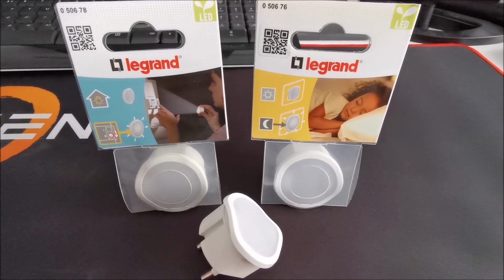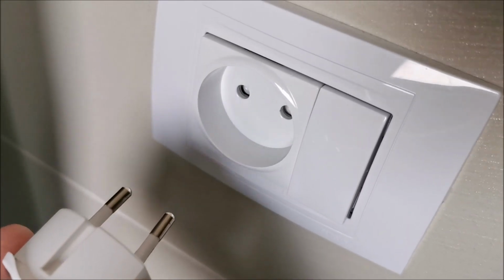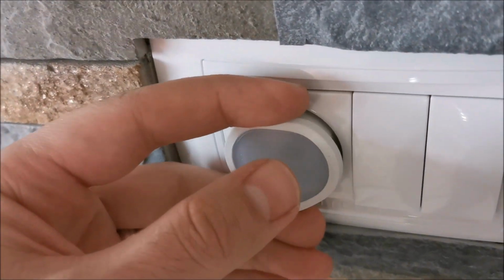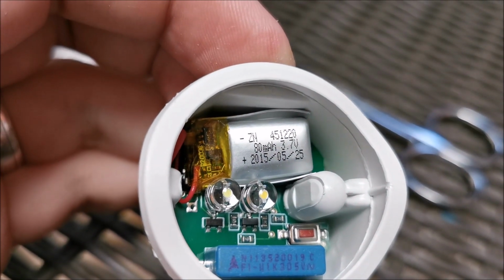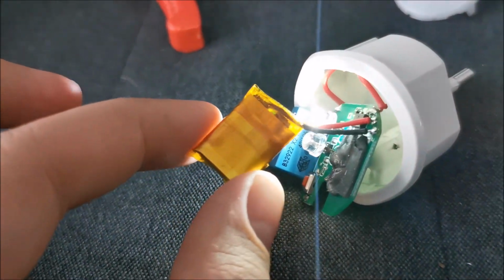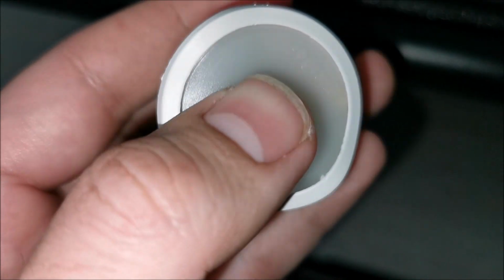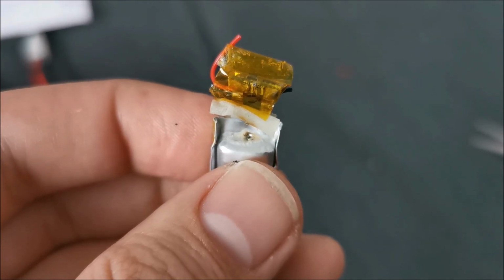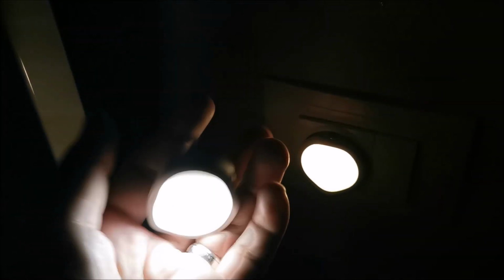Legrand Dimmable night lamp & Spotlight with battery - review and teardown (battery replacement)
They work really well but the quality control is no good enough,